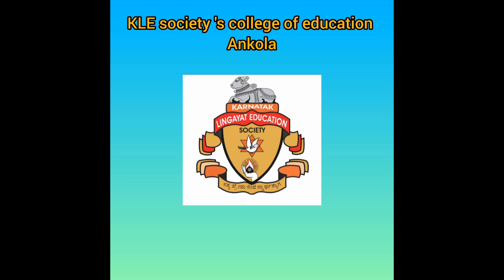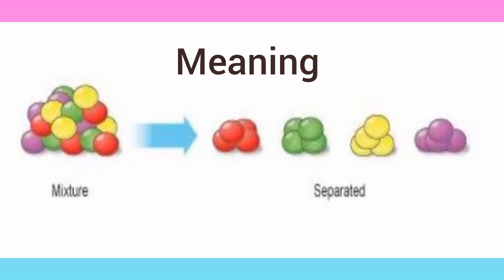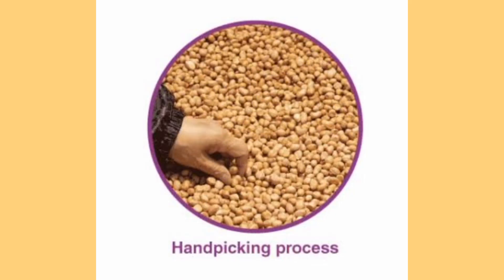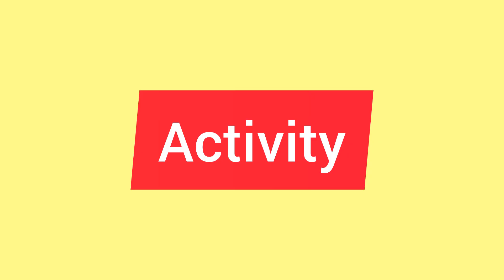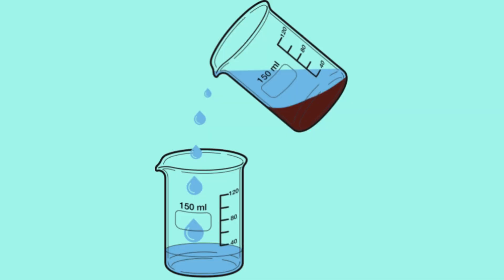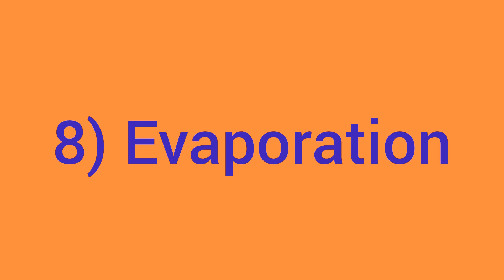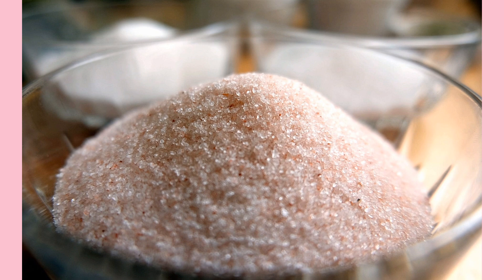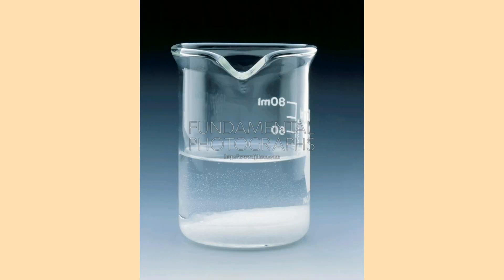ICT LESSON#Science Separation and Substance ptd by Chaitra Shetti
educational training purpose